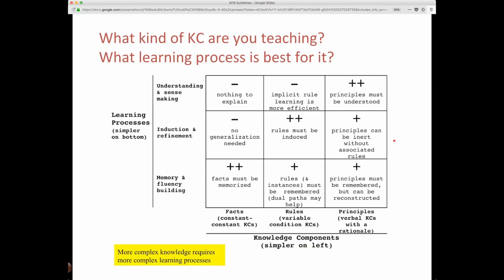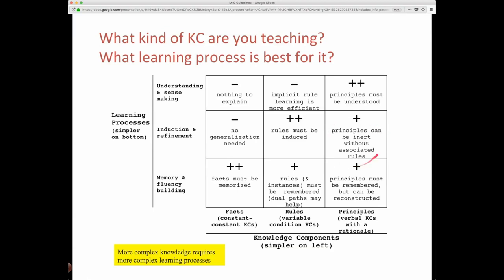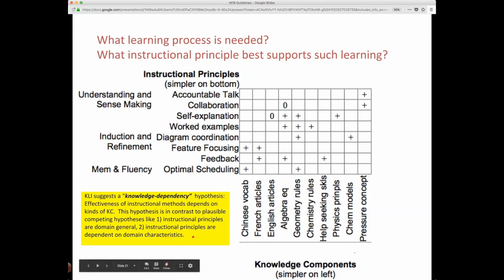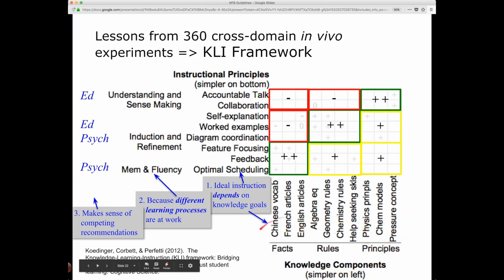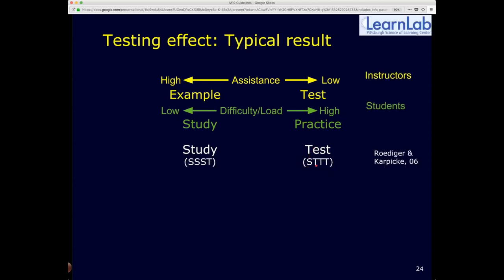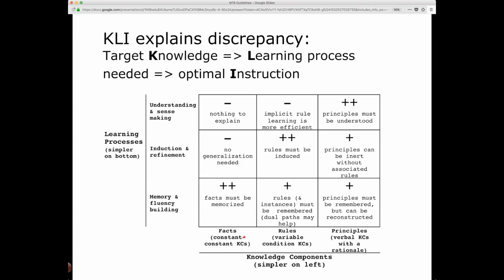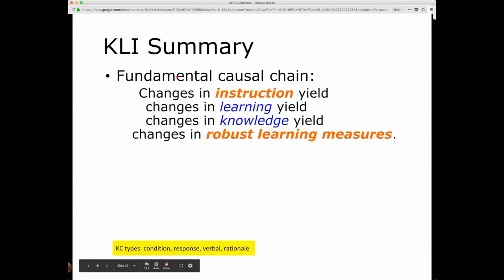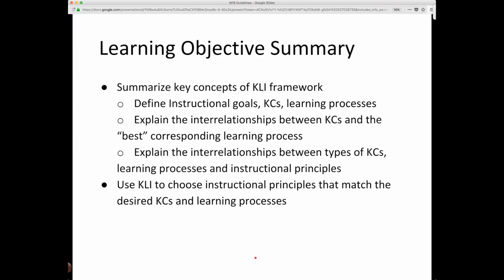e-Learning Engineering CMU Africa: Applying the KLI Guidelines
TOPIC: Applying the KLI Guidelines

Prof. Ken Koedinger

Carnegie Mellon University course certificates have been awarded for the Ed Tech Fellows program. We are pleased to open our two new micro-courses for enrollment:

Enrollment links will expire after 1 week so join now!
for more details on these courses.

Enrollment
To enroll, simply click the enrollment link below for each course in which you would like to participate.

First-time users will need to create an account with the Torus LMS. This is a simple process, but if needed you can see a video of account creation here. Be sure to create a Learner account and not an Authoring account.

Office Hours
Have a question or comment about the courses? Attend Weekly Open Office Hours or send an email.

Safiyyah Scott
Course Manager
Mondays 3:00 - 5:00 pm GMT

Xiaolin Ni
Teaching Assistant
Thursday 12:30 - 2:30 pm GMT